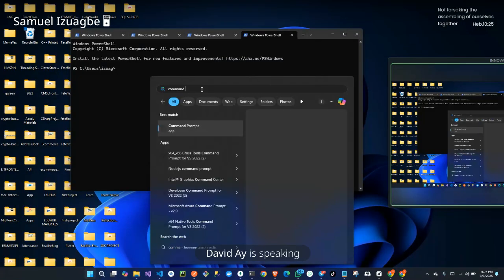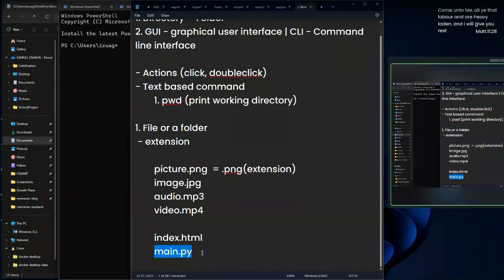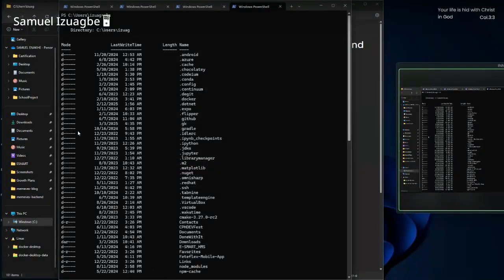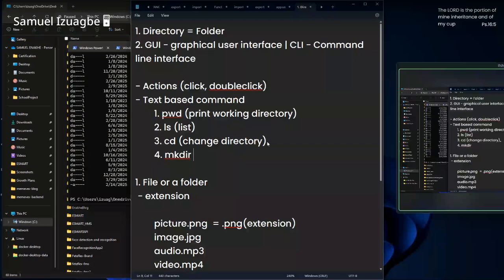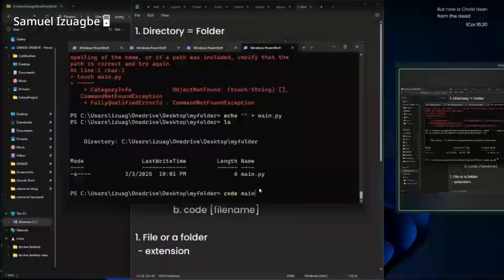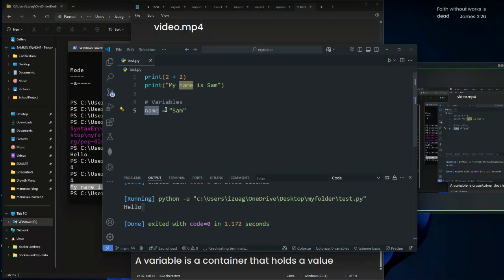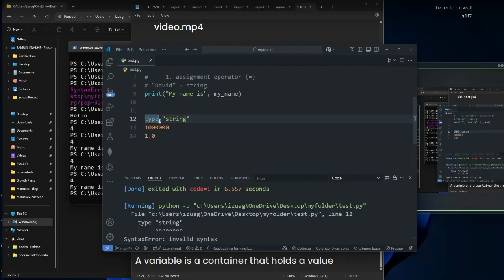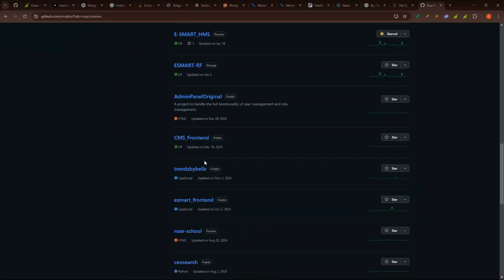Python for Absolute Beginners | Intro to CLI Commands & Basic Concepts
WATCH THIS if you’re new to Python! This video is a beginner-friendly introduction to Python programming, focusing on basic text-based commands in the Command Line Interface (CLI). If you're just getting started with Python, this is the perfect first step! 💡

What You’ll Learn in This Video:
✔️ What is a Directory (Folder)?
✔️ GUI vs. CLI – What's the Difference?
✔️ Basic CLI Commands for Beginners:
🔹 pwd - Print working directory
🔹 ls - List files in a directory
🔹 cd - Change directory
🔹 mkdir - Create a new folder
🔹 touch / echo - Create a file
🔹 code . / code [filename] - Open files in VS Code

✔️ File Types & Extensions 📂
🔹 script.js - JavaScript
🔹 main.py - Python
🔹 main.cpp - C++
🔹 main.cs - C#
🔹 main.java - Java

This tutorial is perfect for absolute beginners, students, and anyone who wants to learn Python programming from scratch!